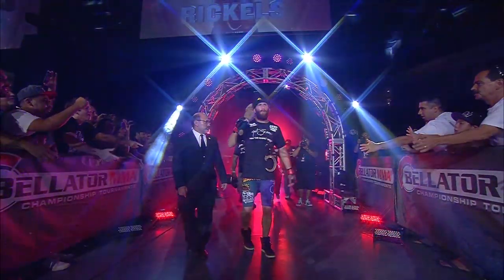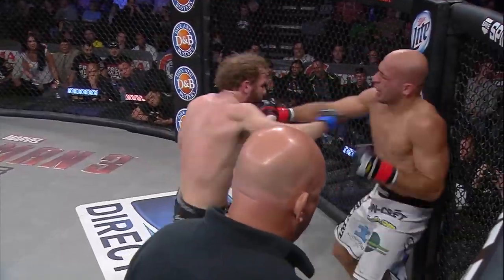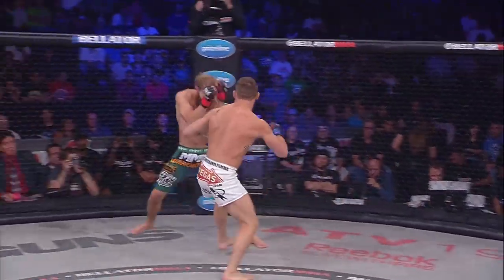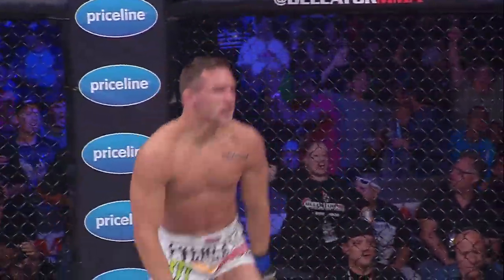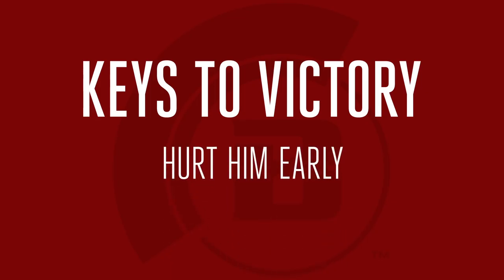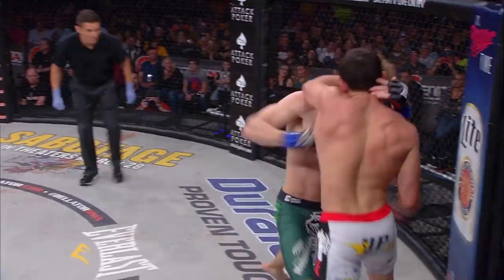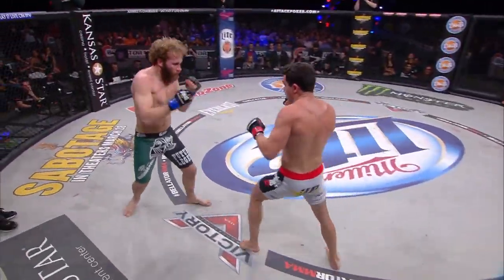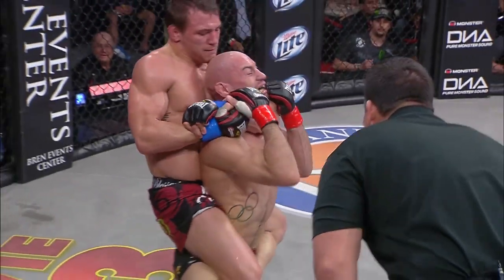Bellator MMA: What to Watch | Chandler vs. Rickels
The last time they met in the cage, Michael Chandler showed David Rickels blazing speed on his way to a win. Jimmy Smith explains why you shouldn’t blink during their rematch.

Join BellatorNation to gain exclusive access and benefits including exclusive access to fan-fests, pre-sales for tickets and much more!

Periscope: BellatorMMA
Vine: BellatorMMA

Bellator MMA is about the fighters and the fans. It’s the fighters who put it all on the line each day, leaving every ounce of themselves inside the cage. Our mission is to create, promote and produce the most exciting, competitive and entertaining Mixed Martial Arts competition in the world.

Our fighter roster includes Tito Ortiz, Will Brooks, Liam McGeary, Patricio Pitbull, Paul Daley, Phil Davis, Fernando Gonzalez, Melvin Guillard, Marloes Coenen, Josh Koscheck, King Mo Lawal, Emanuel Newton, Michael Page, Kimbo Slice, Daniel Straus, Josh Thomson, Justin Wren, Joe Warren, Bobby Lashley and many more!

Bellator MMA is available to nearly 500 million homes worldwide in over 140 countries. In the United States, Bellator can be seen on Spike, the MMA television leader. Based in Santa Monica, California and owned by entertainment giant Viacom, home to the world's premier entertainment brands (MTV, VH1, CMT, BET Networks, Comedy Central, Spike, TV Land and Logo) connecting audiences through compelling content across television, motion picture, online and mobile platforms.